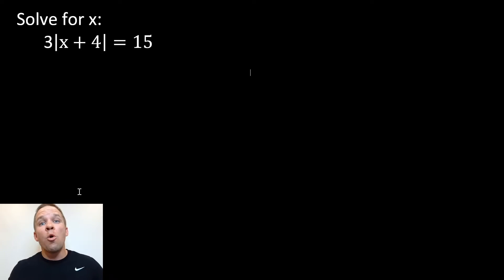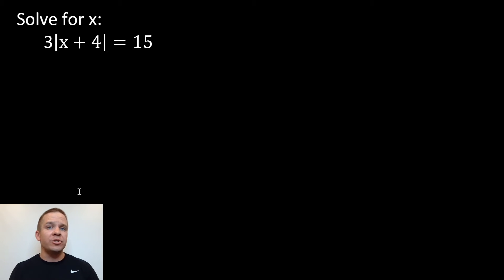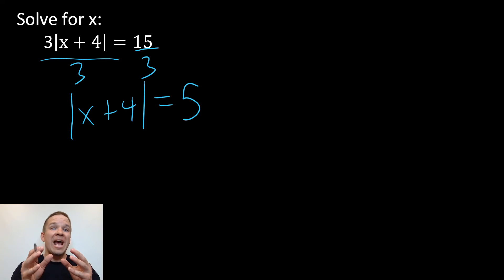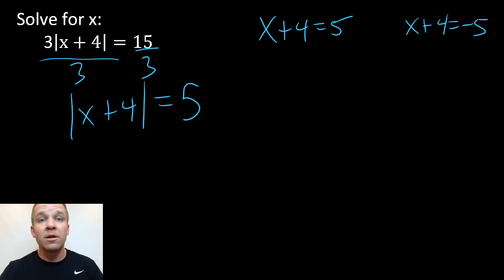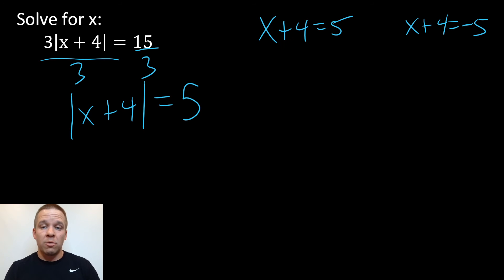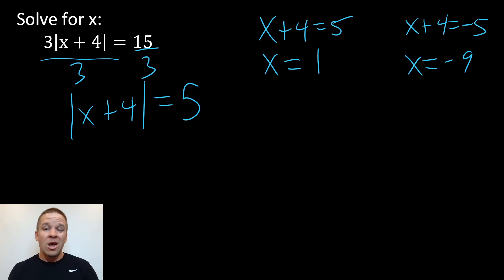Solving Absolute Value Equations 2